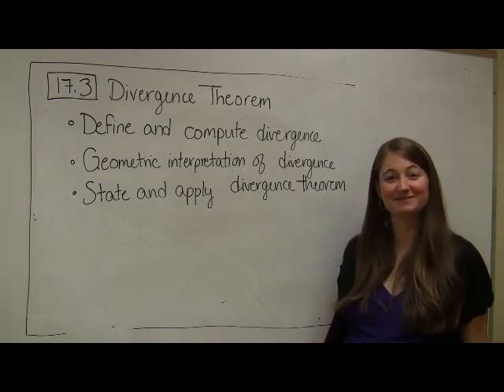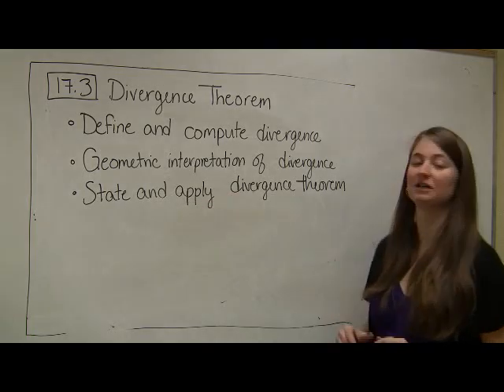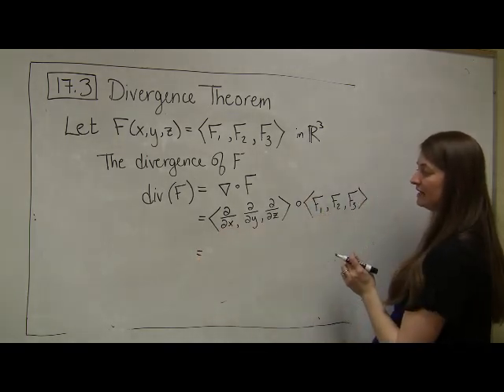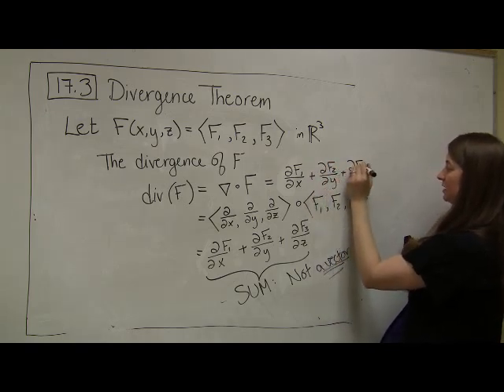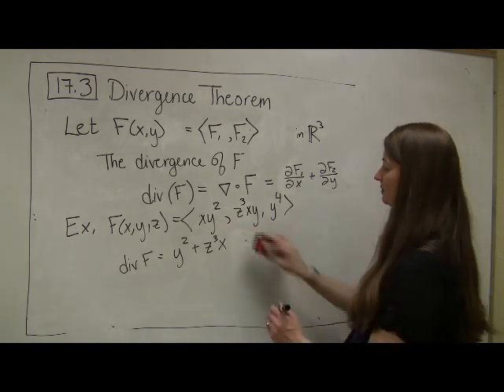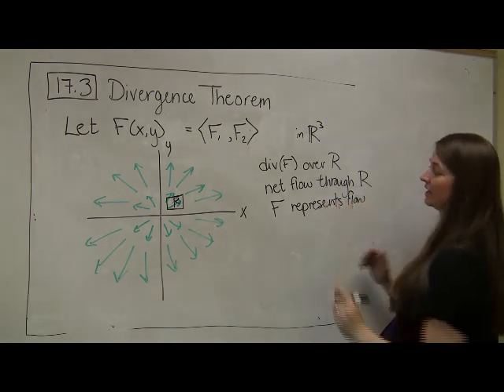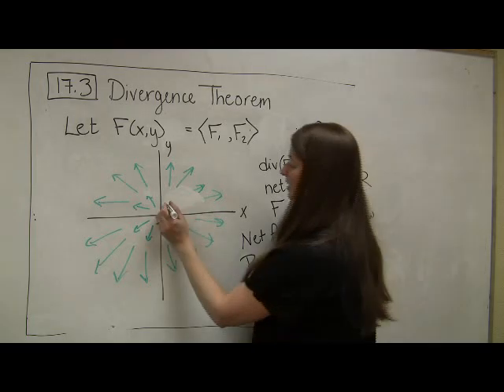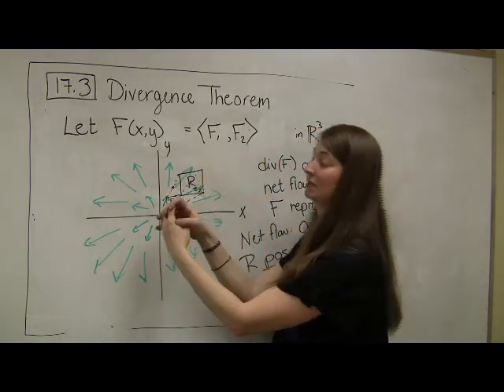Divergence Theorem Part 1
Definition of divergence, graphical interpretation of divergence, and example of computing divergence